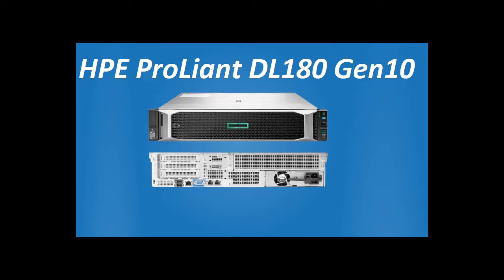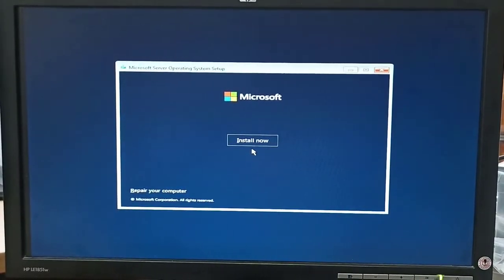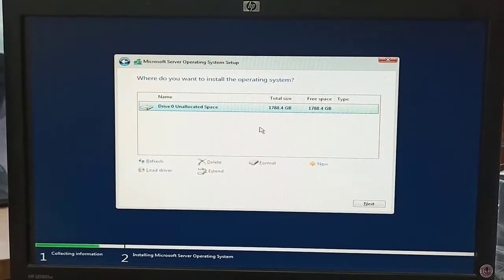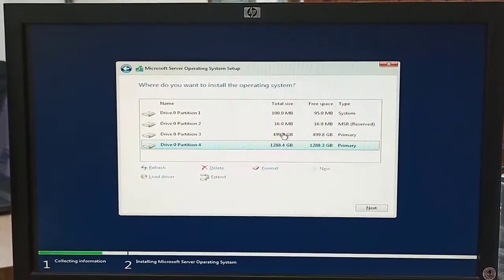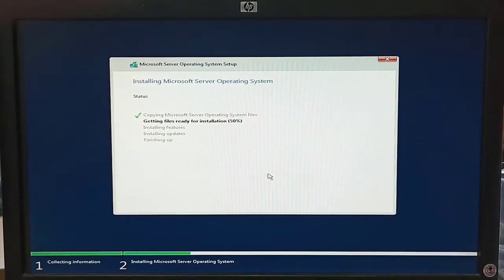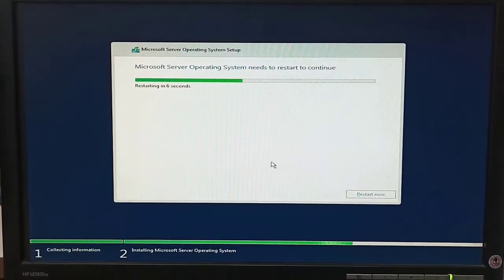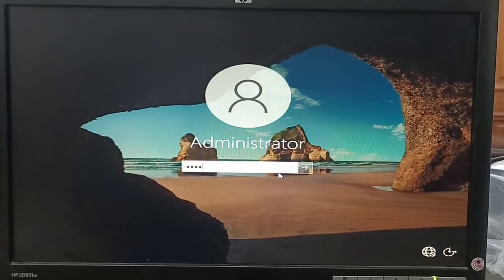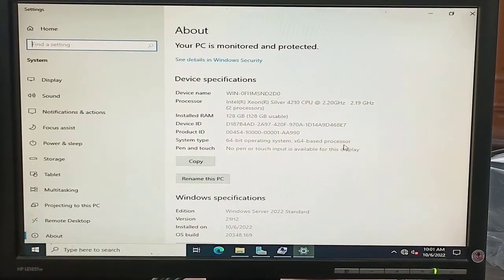How to install windows server 2022 || Windows Server 2022 Installation HP ProLiant DL180 G10 Server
How to install windows server 2022 on Gen10 HPE server
how to install windows server 2022 on Microserver Gen10 plus
how to install Windows server 2019 STD in hp ProLiant ml30 gen10
HPE ProLiant DL380 Gen10 Server - Unbox - Raid configure - windows server 2022 Installation
How to Install Windows Server 2016 Evaluation on Server HPE Gen10 - HP ML30 G10
How to install HP DL380 G10 windows server 2019 with RAID 5
2022 server
2022 windows
2022 windows server
datacenter 2022
dell windows server 2022
dl180
dl180 gen10
hp dl180
hp dl180 gen10
hp proliant dl180 g6
hpe proliant dl180 gen10
hpe proliant dl180 gen10 server
microsoft 2022 server
microsoft windows server 2022 datacenter
microsoft windows server 2022 standard
microsoft windows server standard 2022
ms server 2022
new windows server 2022
proliant dl180 g6
server 2022
server 2022 cal
server 2022 core
server 2022 cost
server 2022 datacenter
server 2022 datacenter key
server 2022 essentials
server 2022 key
server 2022 pricing
server 2022 rds cal
server 2022 standard
server 2022 standard key
server essentials 2022
server windows 2022
win 2022 server
win server 2022
windows 11 server 2022
windows 2022 datacenter
windows 2022 essentials
windows 2022 server
windows datacenter 2022
windows server 2022 cost
windows server 2022 datacenter price
windows server 2022 essentials
windows server 2022 price
windows server 2022 rds cal
windows server 2022 small business
windows server 2022 standard price
windows server datacenter 2022
windows server essentials 2022
windows server standard core 2022

windows server 2022 preview
How to install MS Windows on HP Gen10 server
install windows server 2012 hp proliant ml310e gen8
installing windows server 2012 r2 on hp proliant
install windows server 2022 on hyper-v
install windows server 2022 from usb